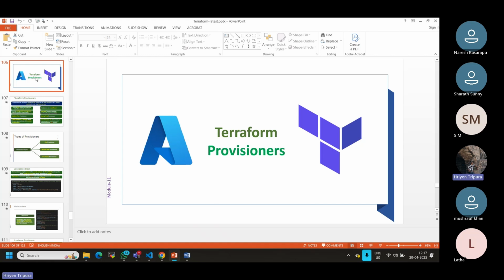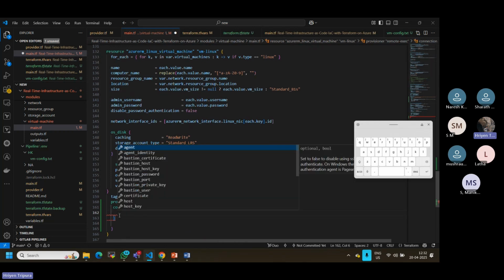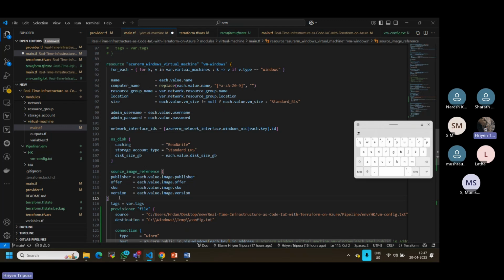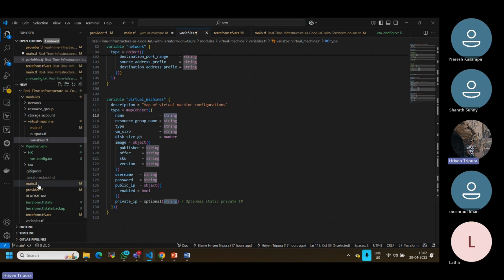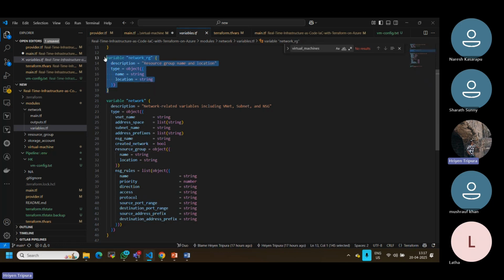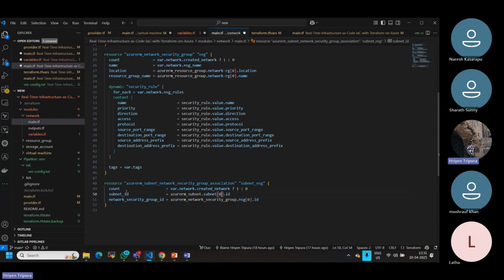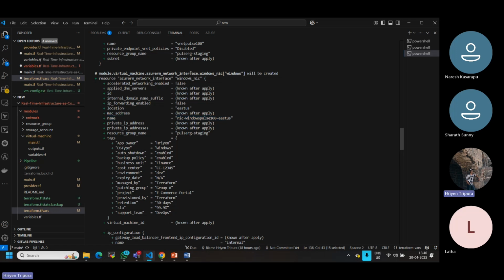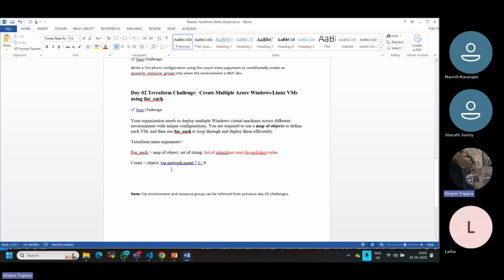Day-16 | Terraform Provisioners & Null Resource Explained | Step-by-Step Guide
Welcome to Day 16 of our Terraform Series for DevOps Engineers!

In this  session, we dive deep into Terraform Provisioners and the versatile null_resource — tools that give you more control over your Infrastructure as Code (IaC) by allowing you to run scripts and commands during resource provisioning. Whether you’re new to Terraform or sharpening your DevOps skills, this session brings clarity to one of Terraform’s most debated features.

We’ll explore what provisioners are, how and when to use them, and why null_resource can be both powerful and risky. You’ll also see a real-time demo showcasing file, local-exec and remote-exec provisioners in action next week, with practical examples you can follow along with.

✅ You’ll Learn:

What are Terraform Provisioners

Difference between file, local-exec and remote-exec

What is null_resource and when to use it

How triggers work inside a null_resource

Real-world use cases for running scripts

Best practices and what to avoid with provisioners

Also explained project related Terraform code in real time.

Whether you're building automation scripts, integrating Terraform with configuration tools, or exploring more advanced IaC patterns — this tutorial gives you everything you need to start using provisioners and null_resource the right way.